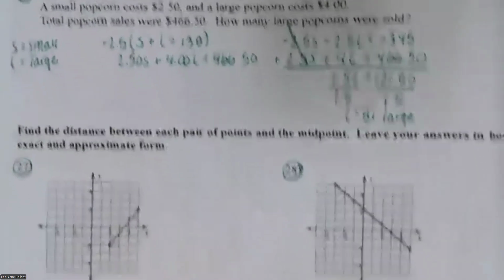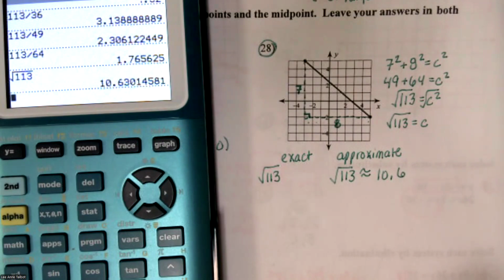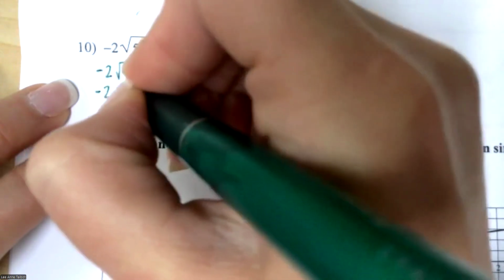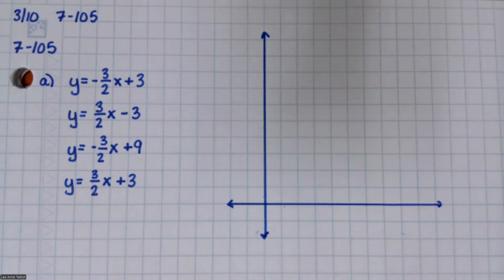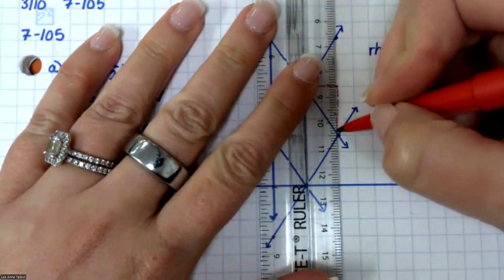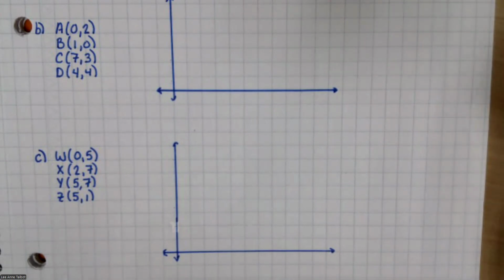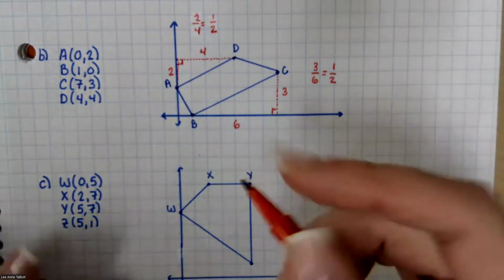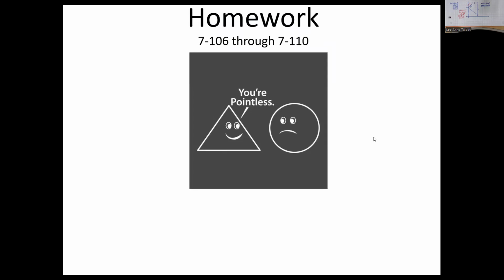3/10 - CPM Integrated Math 1 - 7-105